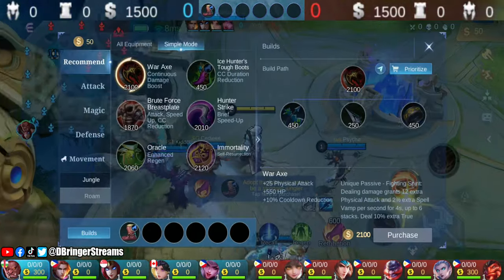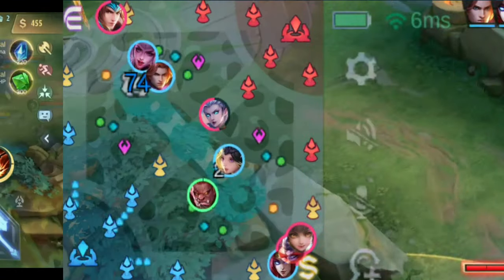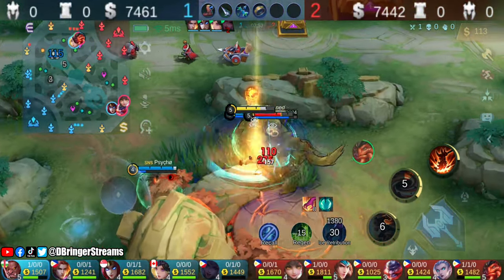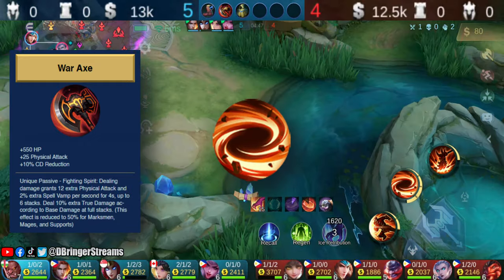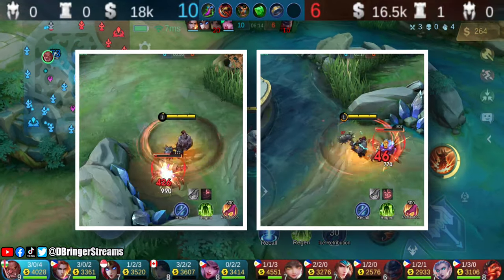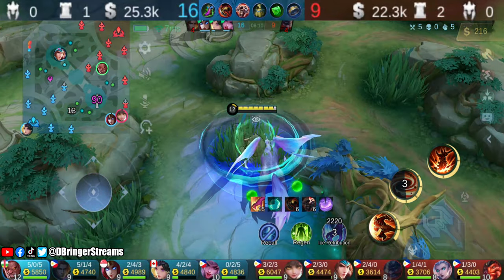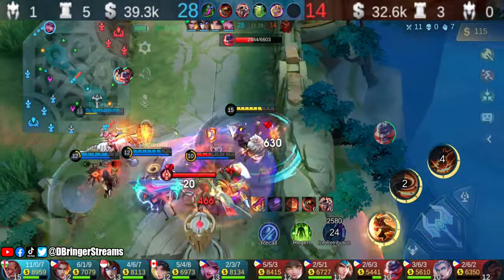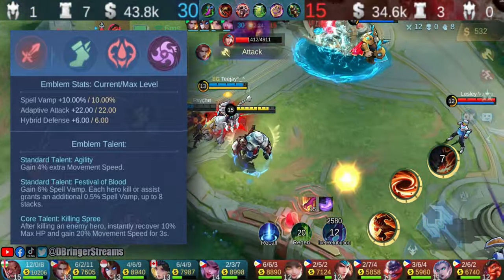BALMOND ITEM BUILD, DECISION MAKING, AND TUTORIAL || MOBILE LEGENDS RANKED GAME GUIDE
Despite Balmond's recent buff, a lot of players are still playing and building him wrong. Which is why in today's video, we will talk about some ways you can improve the results you get when playing as Balmond.

Terminologies:

BS: Battle Spells are extra abilities any hero can equip. Never forget to check if you have the appropriate BS based on your line up and the enemy team's line up. This can only be set up prior the game which is during the draft pick/preparation phase.

MM/ADR: Marksmen also known as Attack Damage Ranged, are usually a squishy hero with low to minimal survivability which has the potential to carry the entire team especially in the late game if fed enough. Normally farms dominantly on the lane.(Bottom Lane)

Assassin/ADC: Attack Damage Carries also known as Assassins, are usually squishy but with high mobility, these heroes also has the potential to carry the entire team. Unlike MMs though, most if not all Assassins are melee. Normally uses the Jungle as a farming area as oppose to laning.